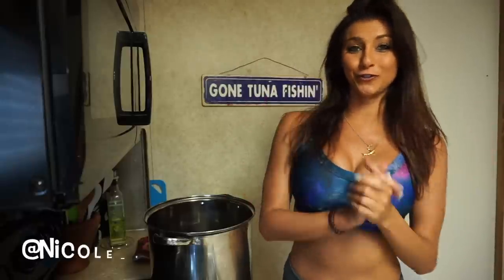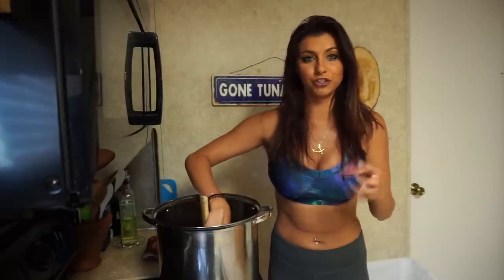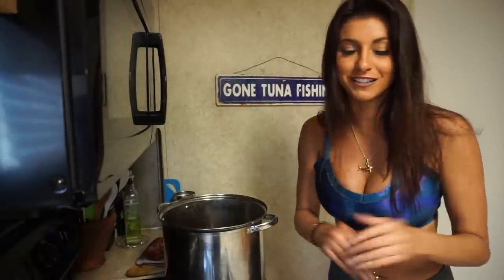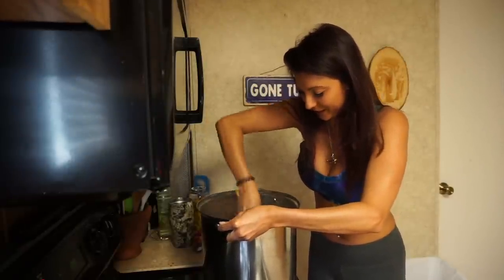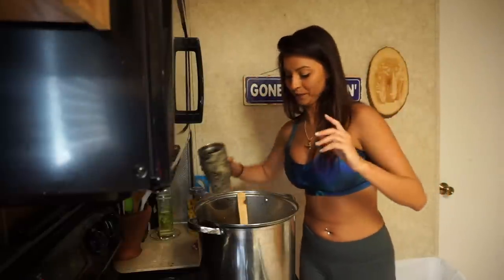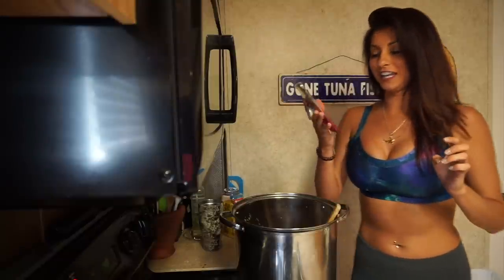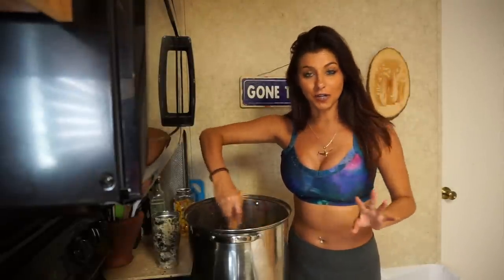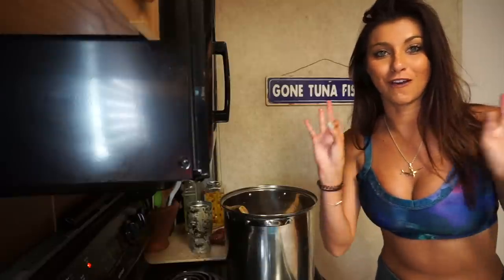Girl COOKS | Cajun GUMBO !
Figured I would share how I cook up one of my gumbos that I serve to clients starting at my bed and breakfast Enjoy! !

🔹Here you will get to see the life of OutDoor Adventures with Nicole

Nicole's Fishing Bed & Breakfast an all inclusive House Boat located right at Venice Marina in Venice Louisiana! Water front Property I handle all the Cooking and even go Fishing with Clients sometimes! check it out :)
Fan Mail:
Buras Louisiana
70041

Personally Signed 2019 Bikini Calendars are now FOR SALE